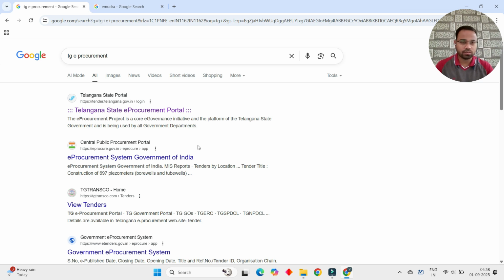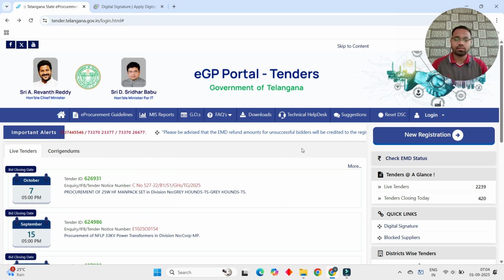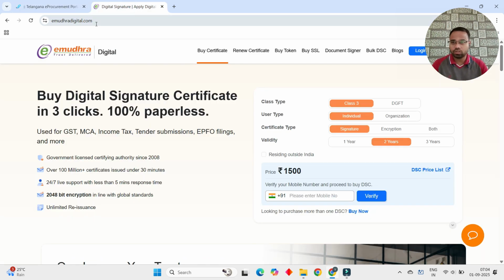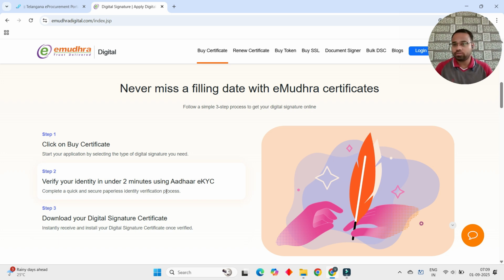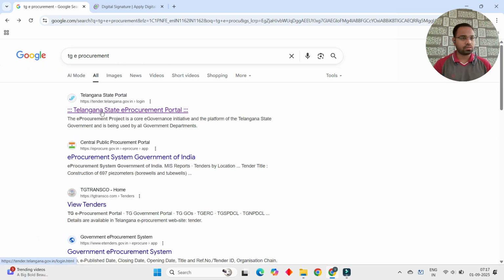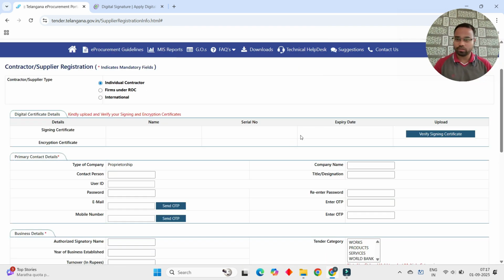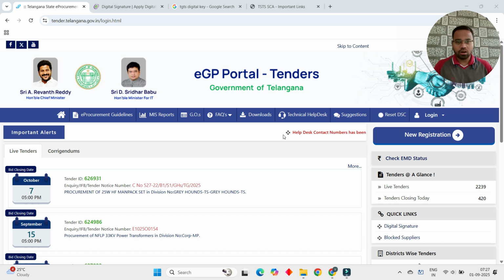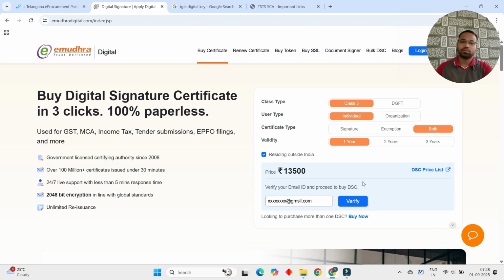How to Apply for DSC Key in Telangana | Step-by-Step Guide for 2025, DSC Key ఎలా Apply చేయాలి?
Looking to apply for a DSC (Digital Signature Certificate) in Telangana? 🤔
This step-by-step guide will show you how to apply for your DSC Key easily and quickly.

🔹 What is DSC & Why you need it for Tenders
🔹 Step-by-step process to apply for DSC in Telangana
🔹 Required documents for DSC Key Application
🔹 How to use DSC for TG eProcurement & Government Tenders

Whether you are a beginner or contractor applying for tenders, this guide makes DSC Key application simple. 🚀